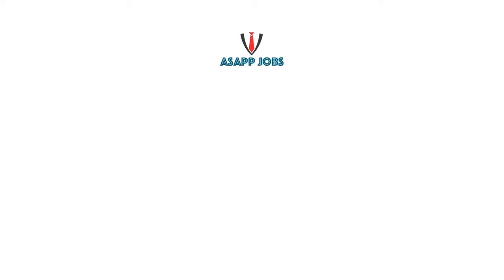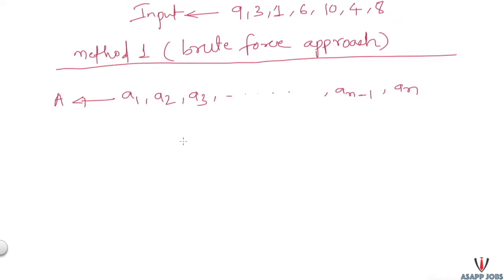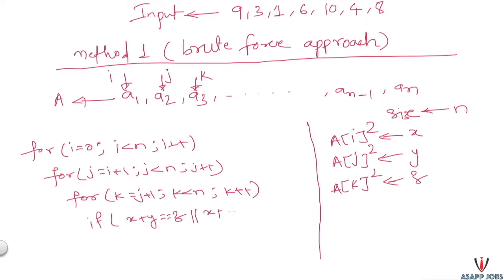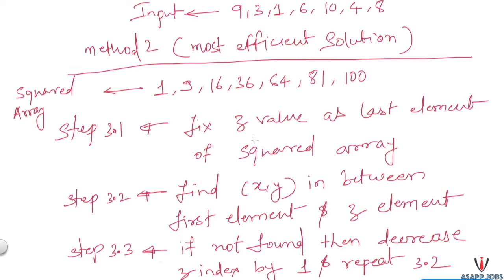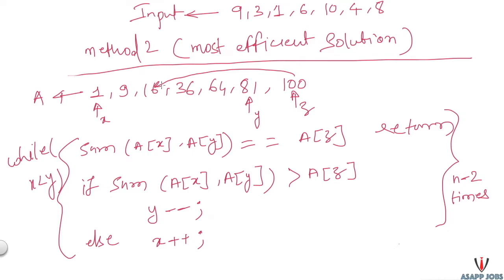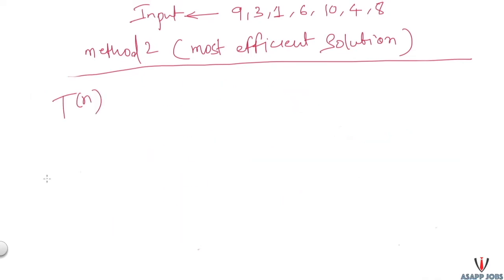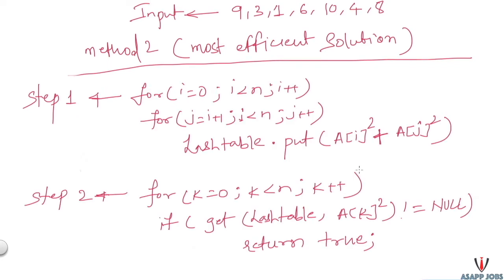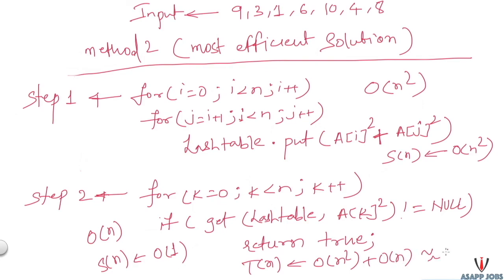Find Pythagorean Triplet In Unsorted Array | Data Structure Interview Questions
This video is prepared by Rajeev Kumar, he has done his computer science engineering (BTech) from IIT Madras.

Given an unsorted array of integers, write a function that returns true if there is a pythagorean triplet (a, b, c) that satisfies a^2 + b^2 = c^2 or else return false if not found.

We have explained 2 solution of this problem. one is simple one (brute force approach) which has time complexity as O(n^3) and space complexity is O(1). second solution is most efficient one with time complexity O(n^2) and O(1) space complexity.

In case if input array has read only permission then we can solve in O(n^2) time complexity with the help of O(n^2) auxiliary space.

Reverse Every K Nodes of Linked List [Part 2] | Data Structure Interview Questions | How To Code

Reverse Every K Nodes of Linked List [Part 3] | Data Structure Interview Questions | How To Code

Thanks,
AsappJobs Team